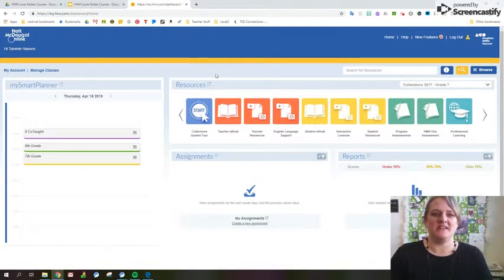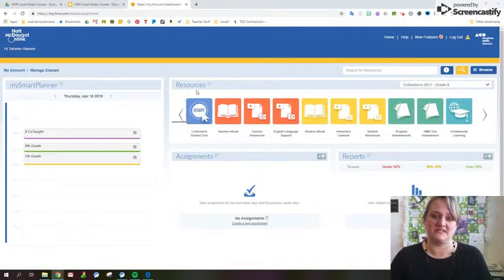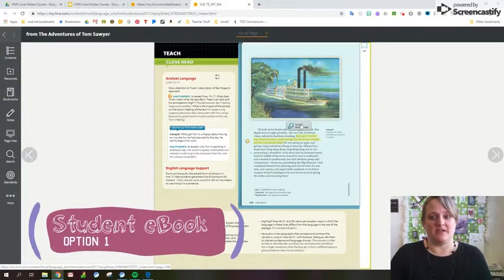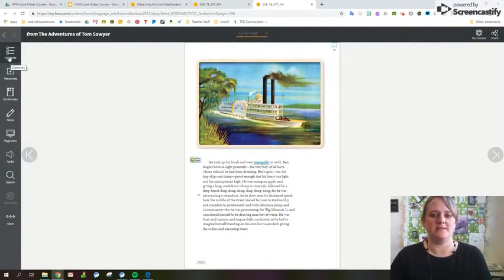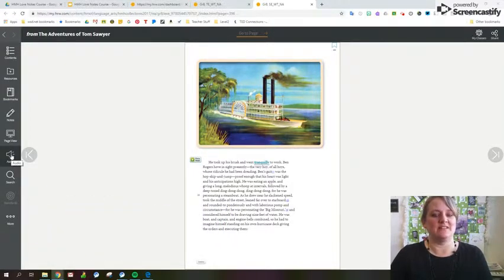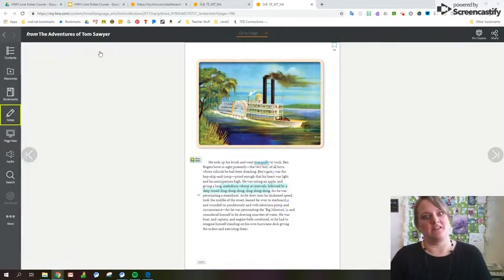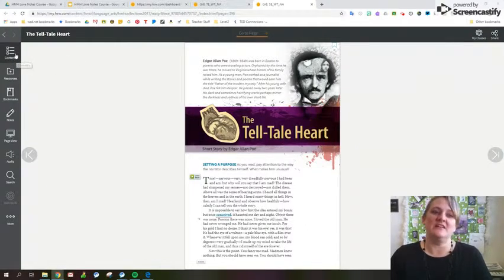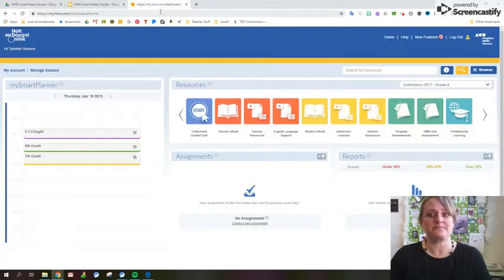1. HMH Love Notes Episode 1: Logging on & Navigating Collections - The Teacher lady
If you're overwhelmed with learning everything about your HMH Collections curriculum, you've landed in the right place!  In this video series we will break down the amazing resources available, piece by piece, in short segments.  Any questions I don't answer?  Please leave them in the comments!